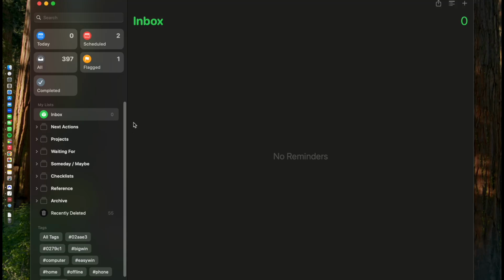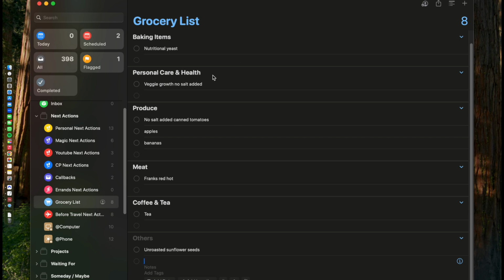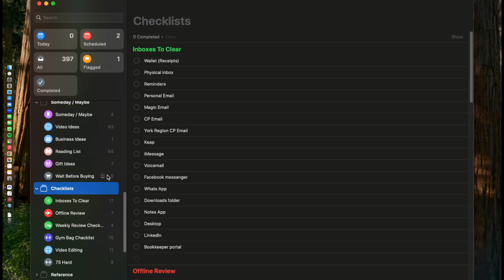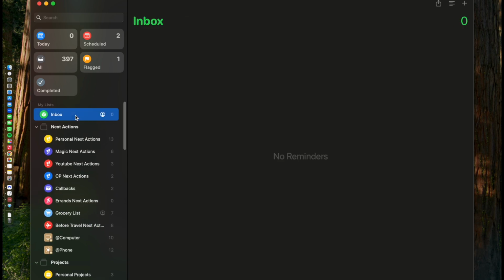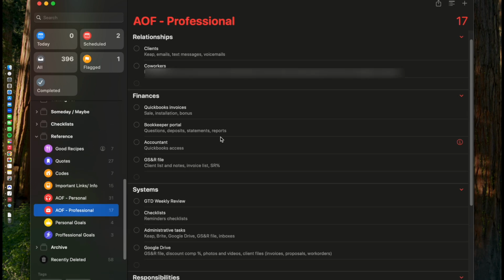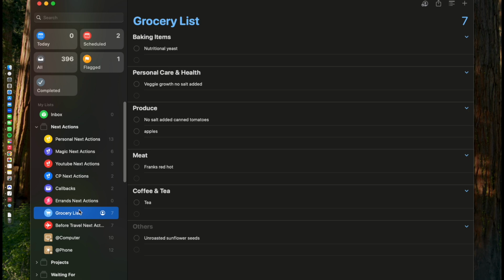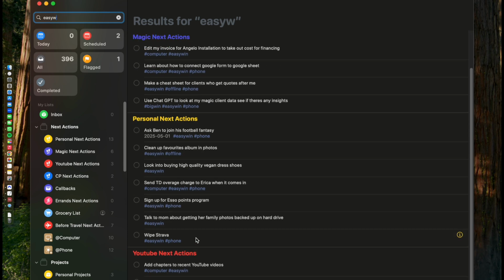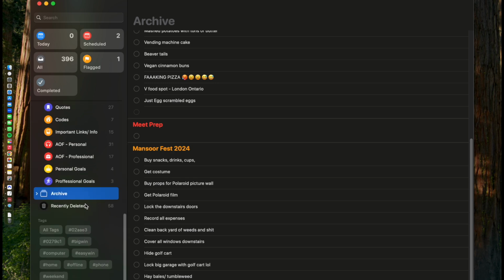Using Reminders App for GTD Method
Struggling to stay organized and keep up with all your tasks? In this video, I break down my advanced workflow for using the Apple Reminders app with the Getting Things Done (GTD) method to maximize productivity. 🚀

You'll learn:
✅ How to set up lists, tags, and smart lists for seamless organization
✅ Pro tips to make Apple Reminders a powerful GTD tool

🔹 Whether you're new to Getting Things Done or looking to refine your system, this video will help you take control of your tasks and projects like never before!

💬 Let’s connect!